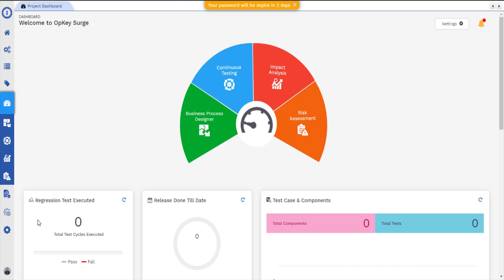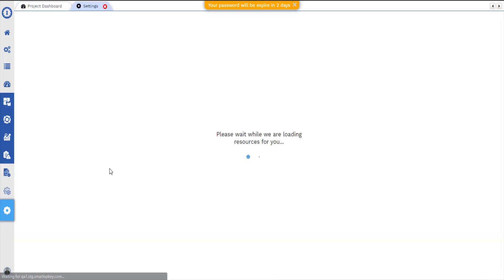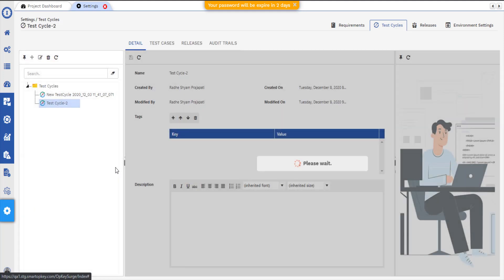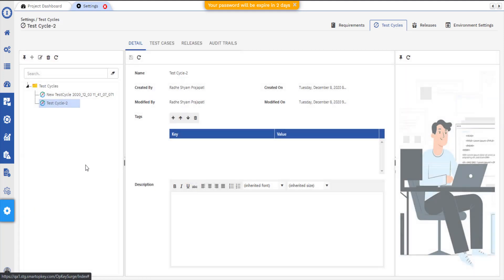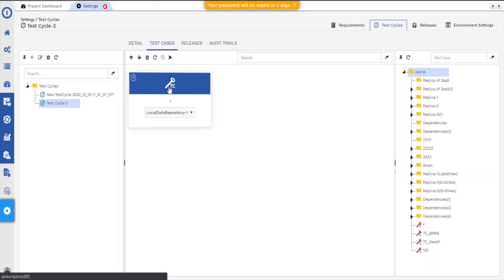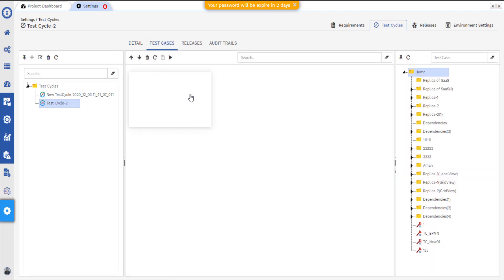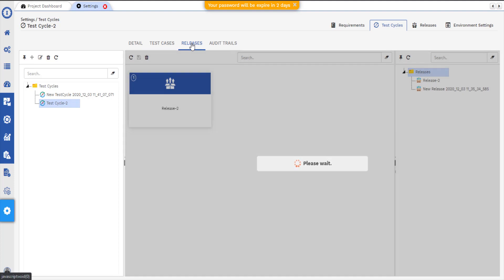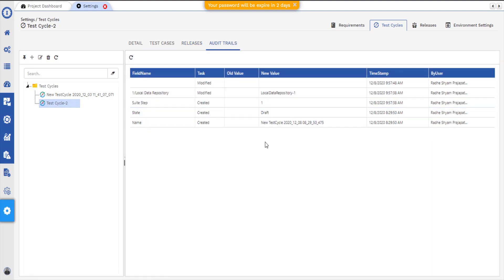What is Test Cycles in Opkey Surge?